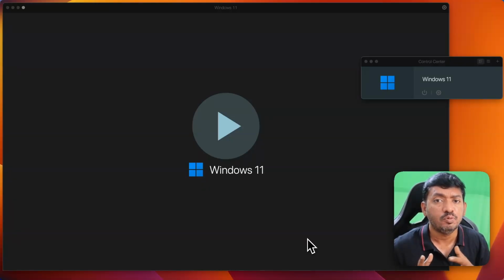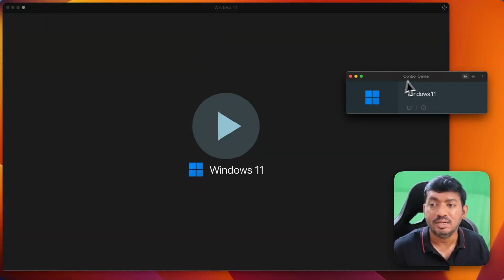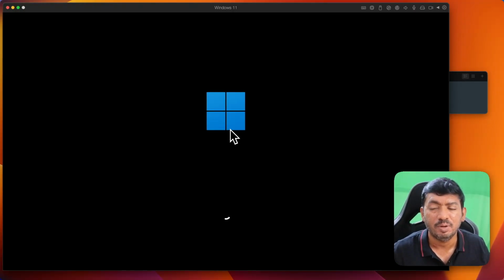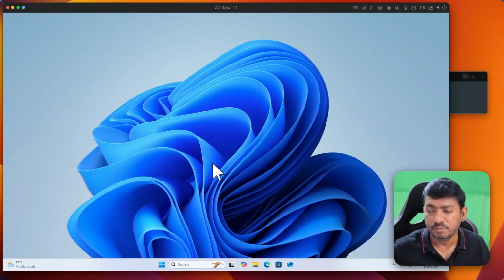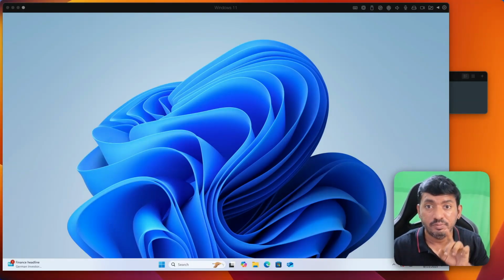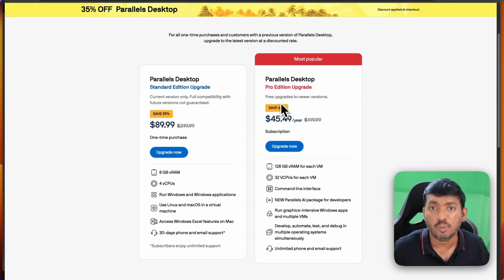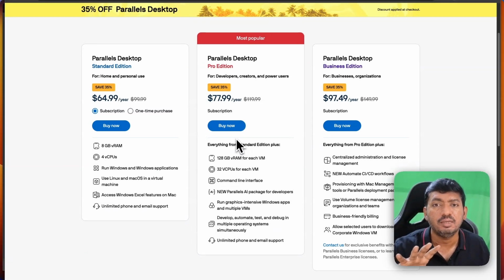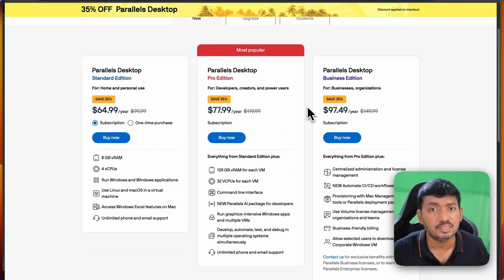Parallels Mac BIG Discount SALE! - You can Run Windows 11 on Mac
Easily Run Windows 11 on Mac. Hurry Up! Save Huge during this Sale! Run Windows 11, Linux and Chrome OS inside Macbook Air, Pro and Mac mini in just few clicks.